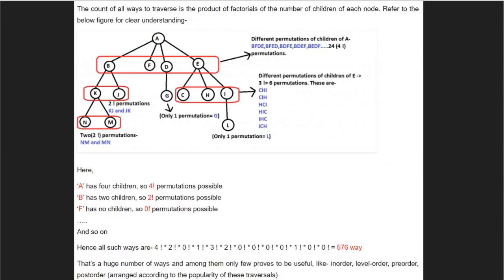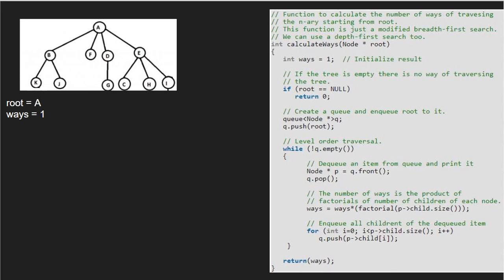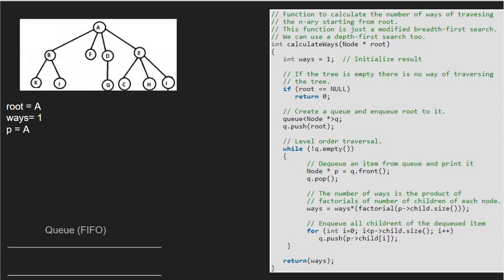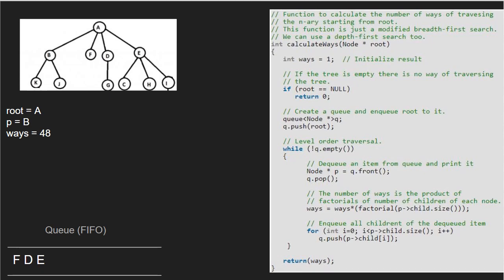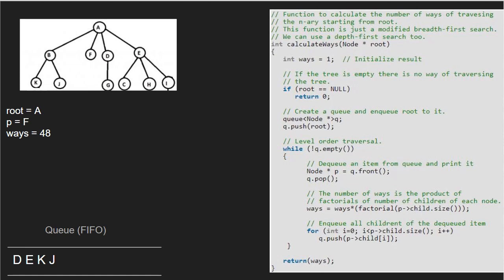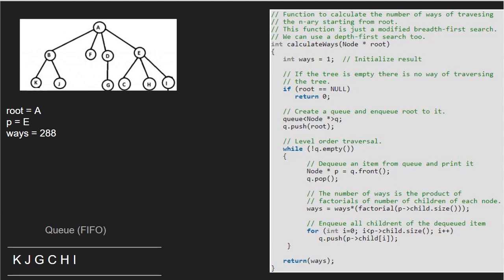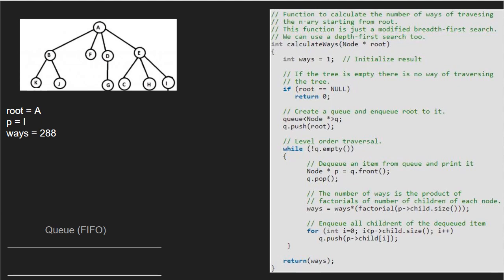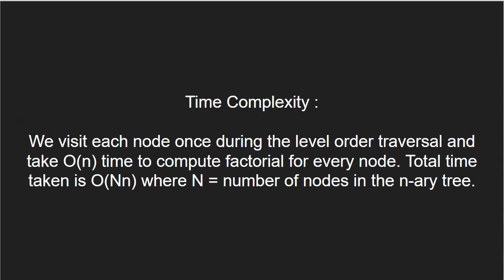Number of ways to traverse an N-ary tree | GeeksforGeeks